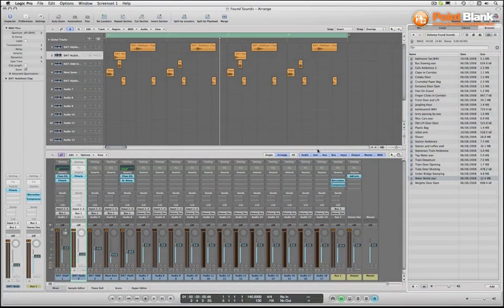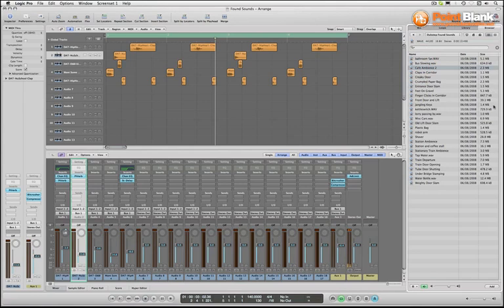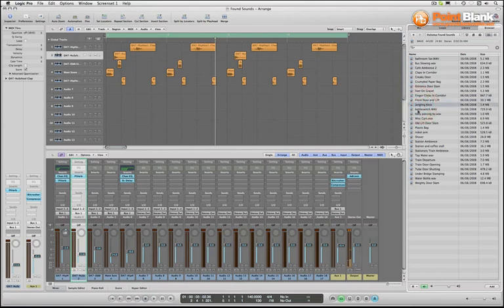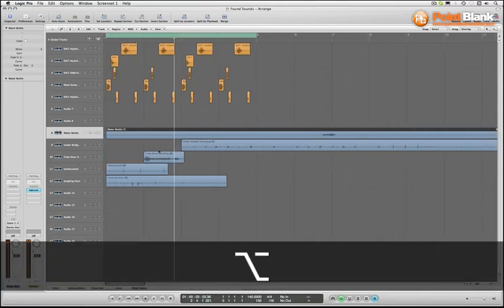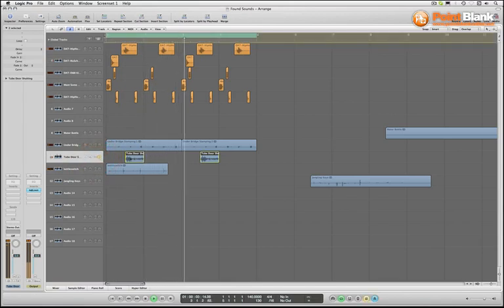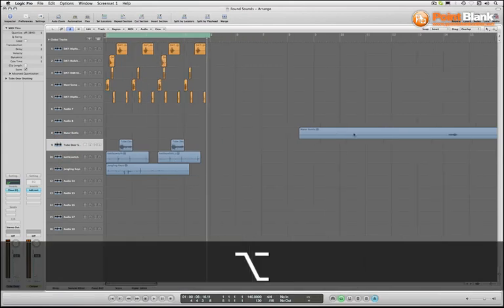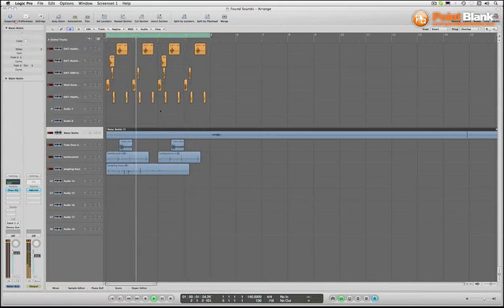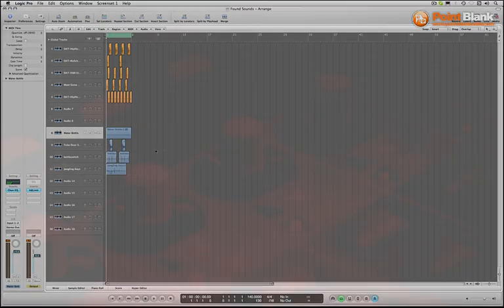Dubstep Beatmaking with Found Sounds - Logic Tutorial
In this video Danny J Lewis works with the audio from various field recordings to add an extra layer of texture and rhythm to his dubstep beat.

This video is taken from the brand new Dubstep Pro Producer Course in Logic which covers all the various styles of dubstep that have evolved since the genre emerged. You can find out more about the course